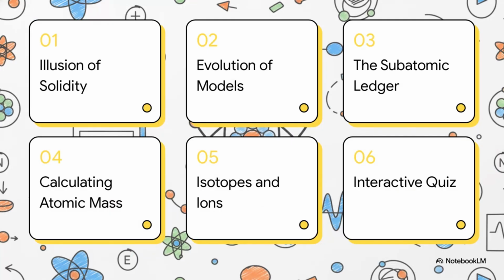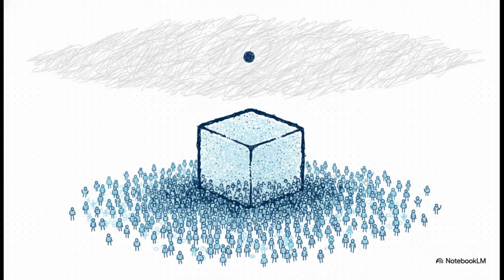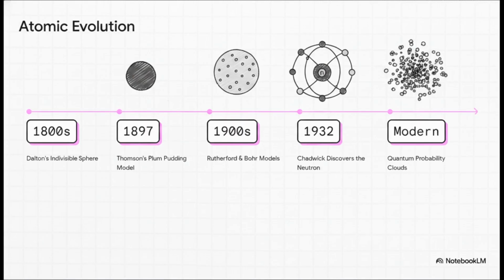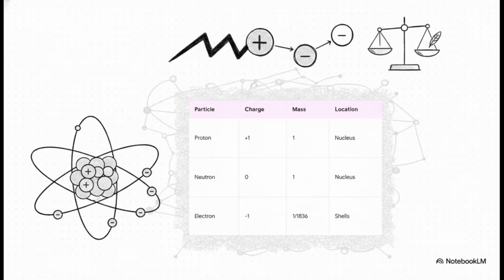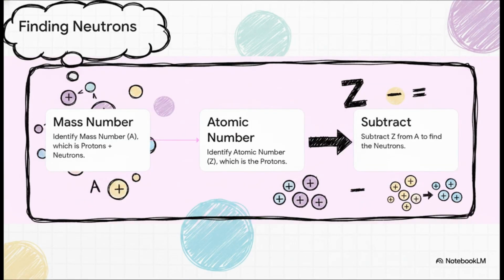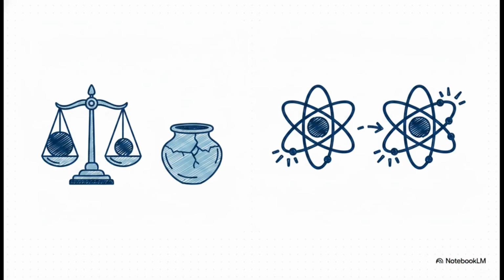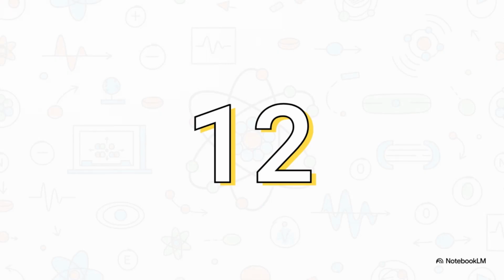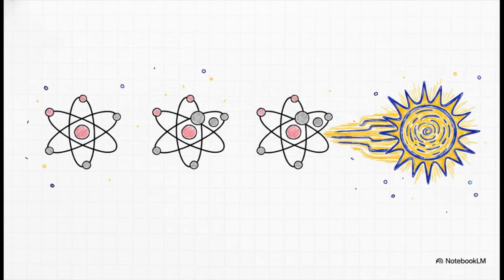Atomic Structure | Chemistry | SIMSOLCON